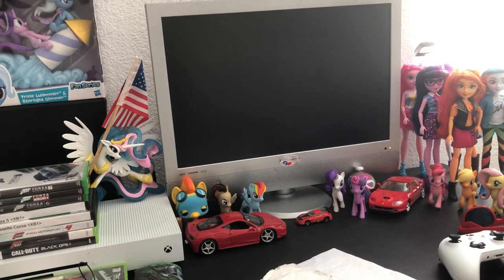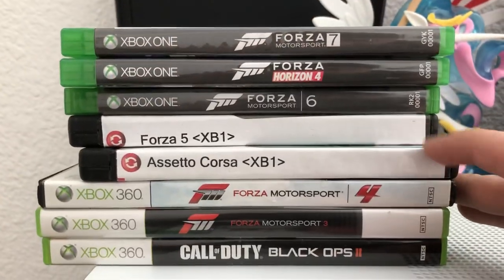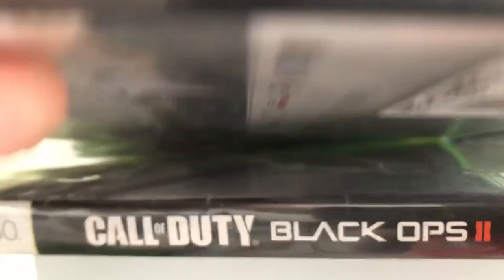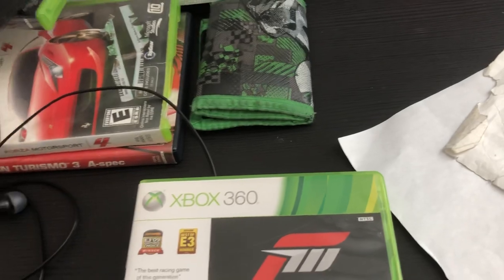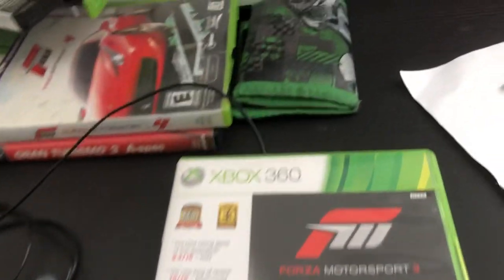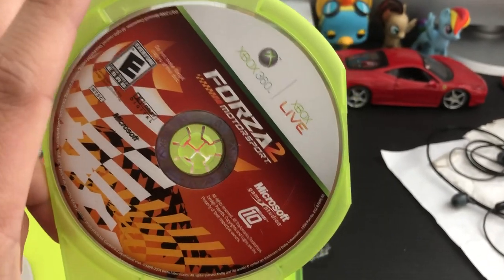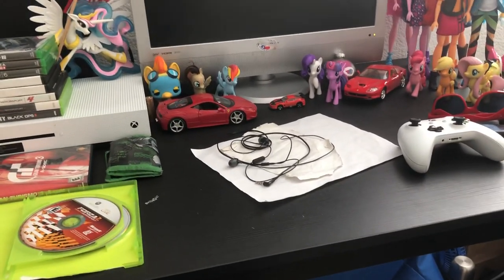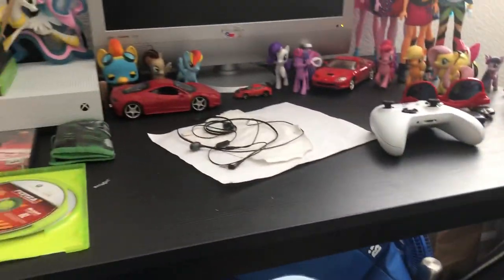New Setup for my Xbox and Stuff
Let the video explain itself

1.  Foul language
2.  Spam
3.  Bullying to other individuals
4.  Racism and sexism. (No sex jokes)